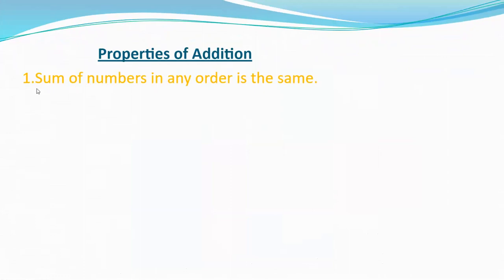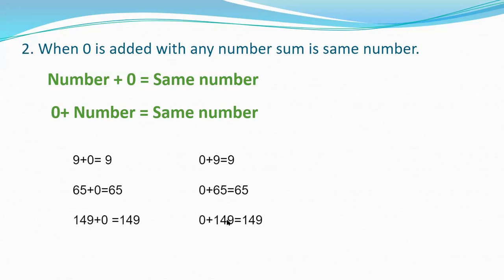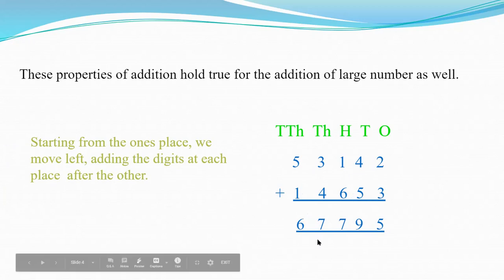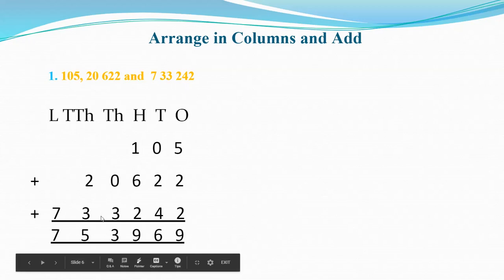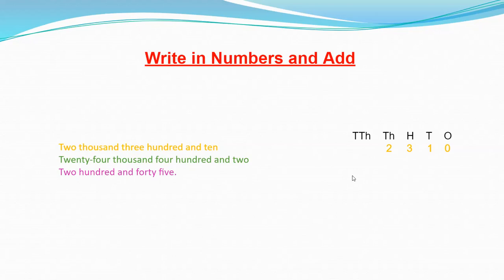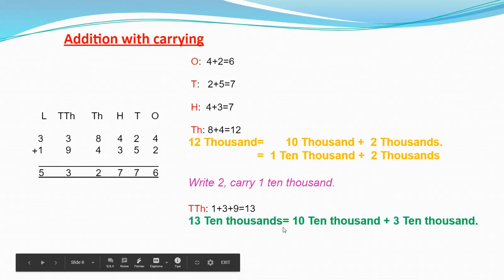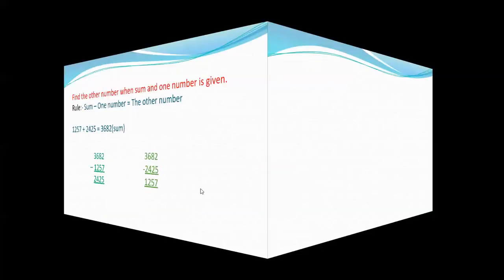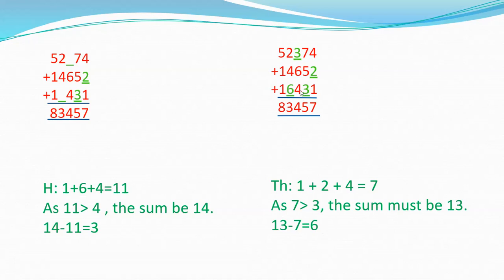Class 4, Mathematics, Chapter 4, Part 1, by Anju Chopra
Class 4, Mathematics, Chapter 4, Part 1, by Anju Chopra, teacher at St.Joseph's Academy, Ghaziabad